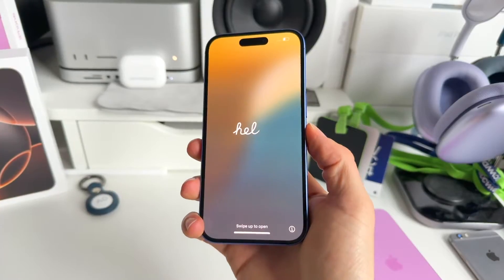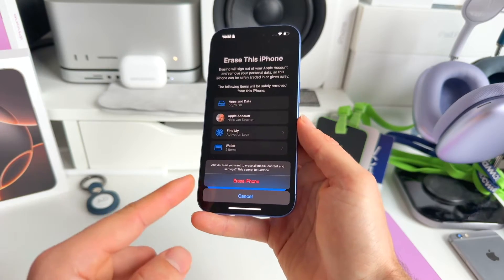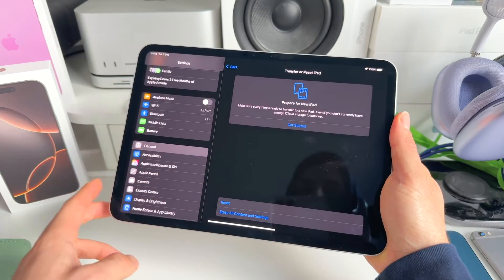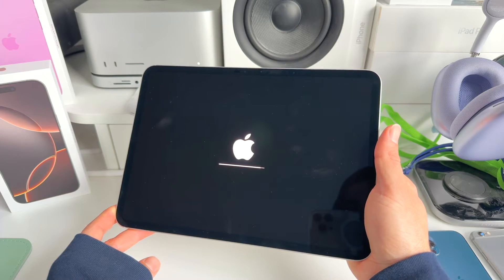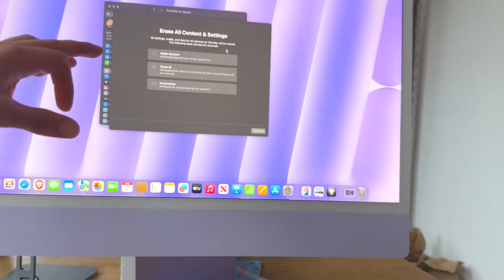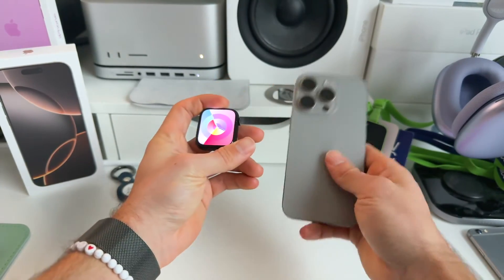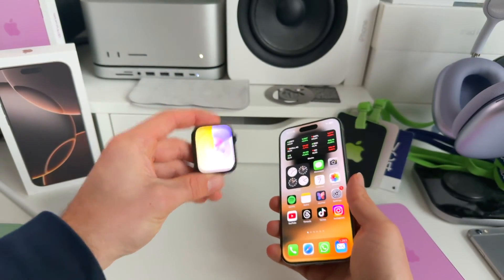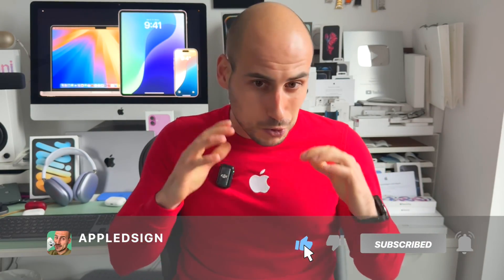How to Erase all Data on iPhone, iPad, Mac & Apple Watch (Before you Sell)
How to Erase all Data on iPhone, iPad, Mac & Apple Watch, before you sell it! Or as Apple mentions it: How to Erase all Content & Setting on iPhone, iPad, Mac & Apple Watch. At one point you want to trade-in, give away or sell your Apple device. This method will make sure that the next person won't have access to your data in anyway.

⚠️Warning! Doing the following steps will erase all your data from your iPhone, iPad, Mac or Apple Watch. This cannot be undone.
So Always, Always make a back-up of your data. Do this via iCloud or directly on your Mac!

⏱ Timestamps:
00:00 Introduction
00:24 Erase Data on iPhone
02:04 Erase Data on iPad
03:59 Erase Data on Mac
06:03 Erase Data on Apple Watch

▶Follow our profound 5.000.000+ people community